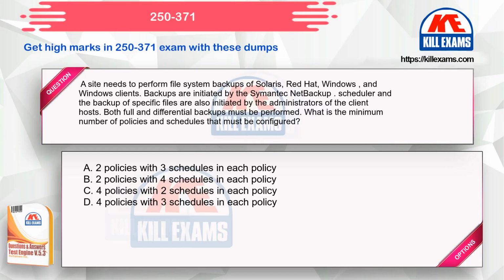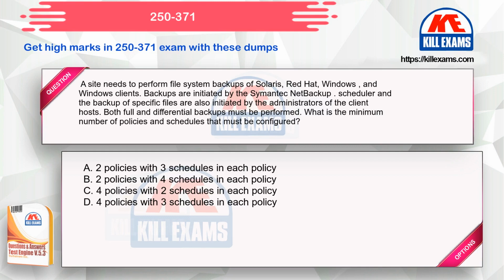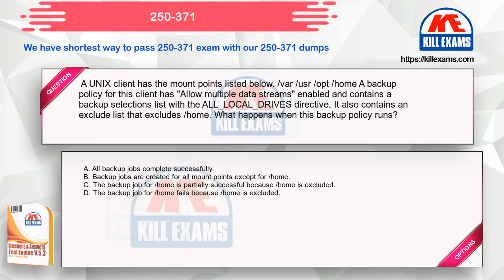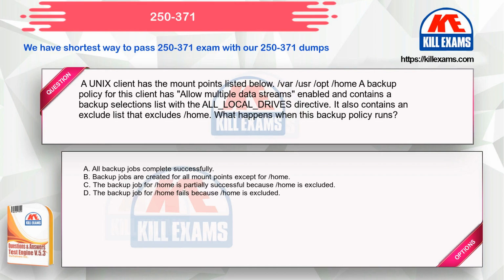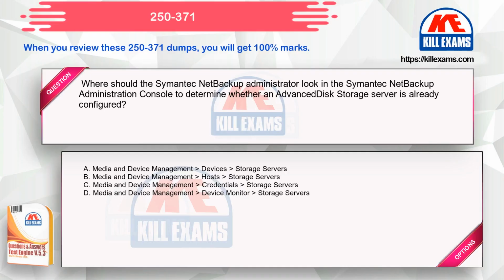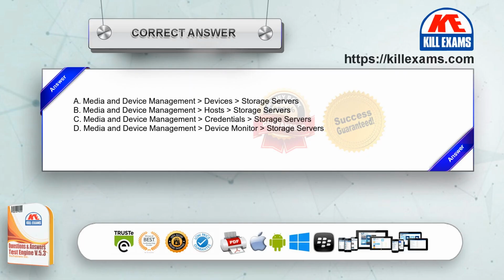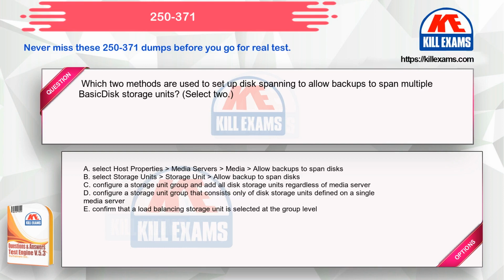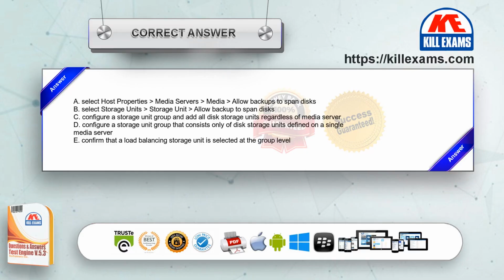250-371 - Administration of Symantec NetBackup 7.5 for Windows Practice Test with Real Question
Getting ready for 250-371 exam is very easy if you register at killexams.com and download 250-371 Exam Questions files in your smartphone or ipad or laptop, Install 250-371 vce exam simulator in your computer and go out for at least 24 hours break. Take your time to study 250-371 Study Guide. Practice with vce exam simulator and give it a short in real 250-371 exam. You will please to see that all real 250-371 questions come from these Exam Questions.